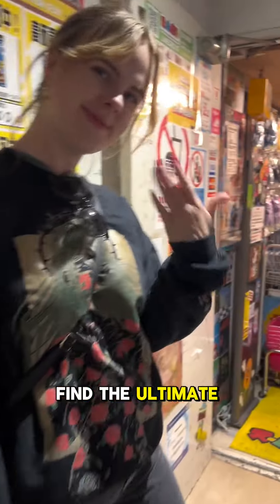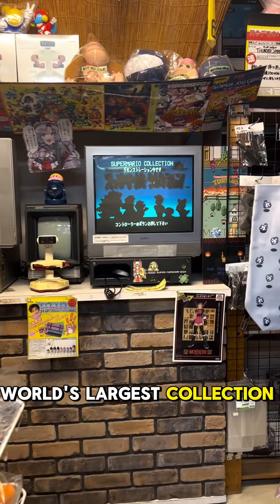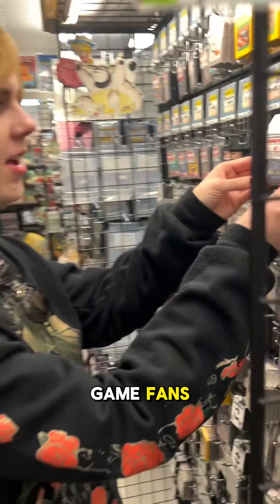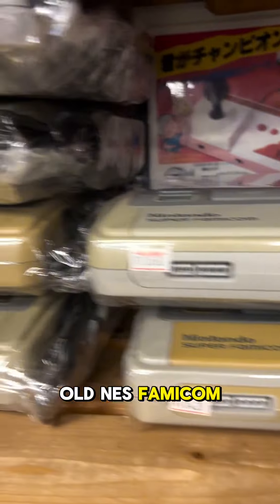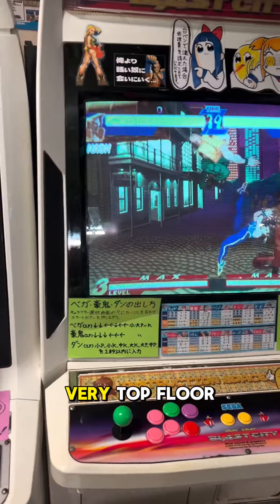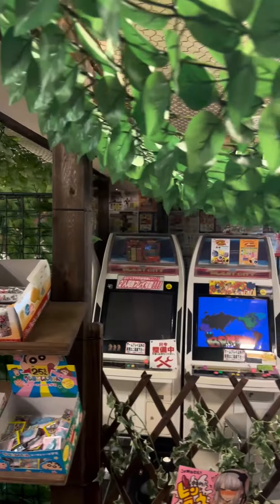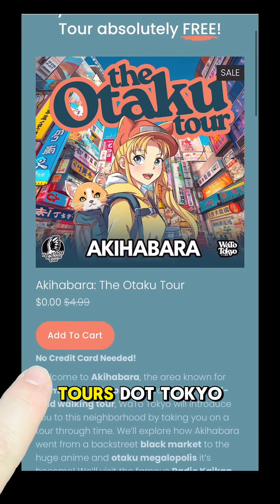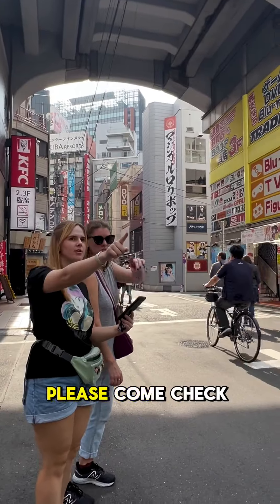Absolute retro gamer nirvana